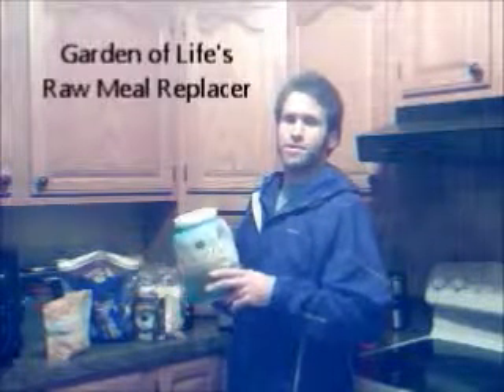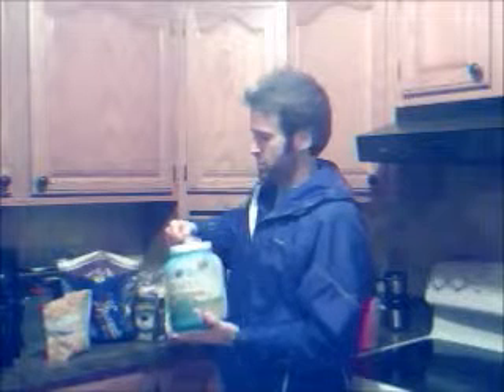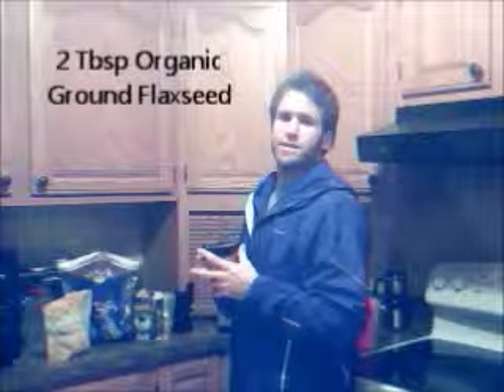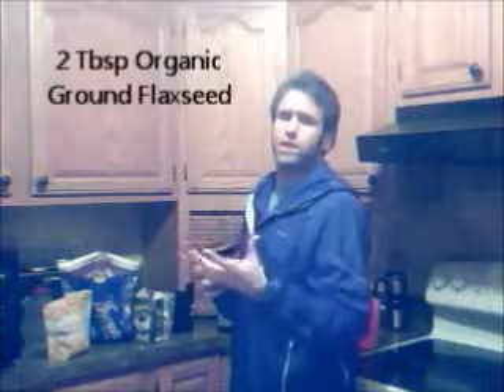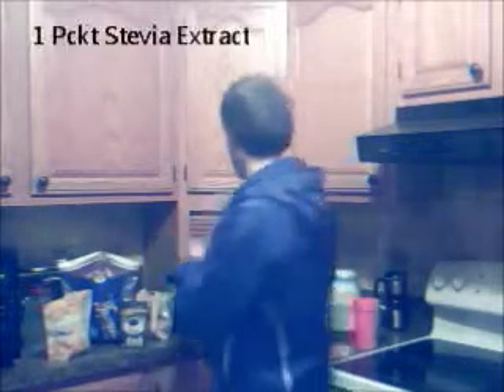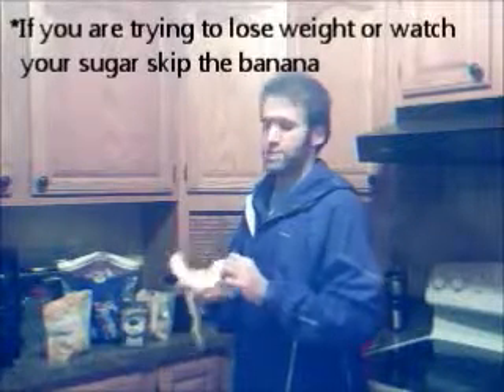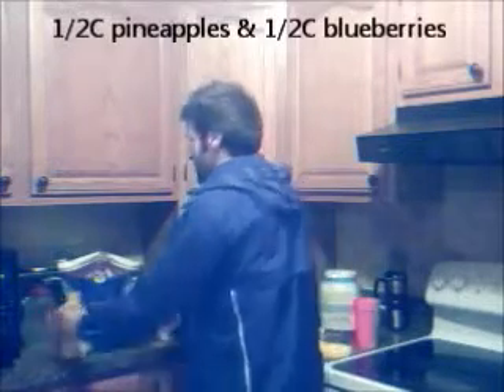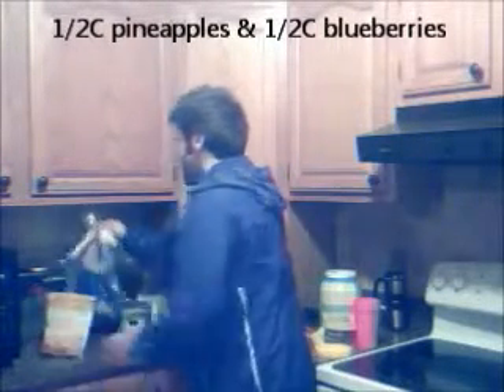Hybrid Recovery Shake or Meal Replacer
This nutrient-dense shake will keep you going with tons of energy or use it as a recovery after a tough workout.